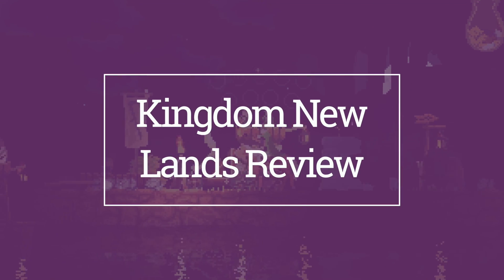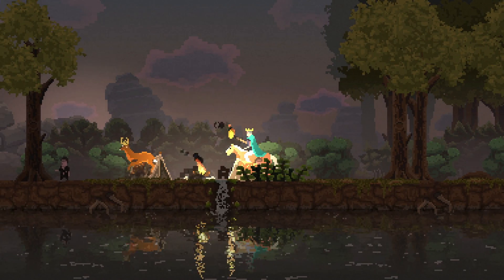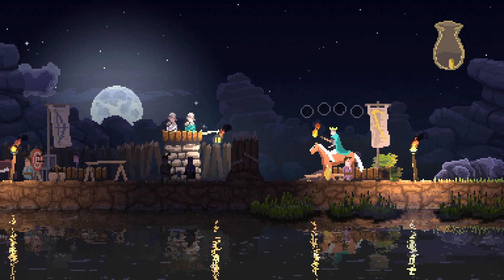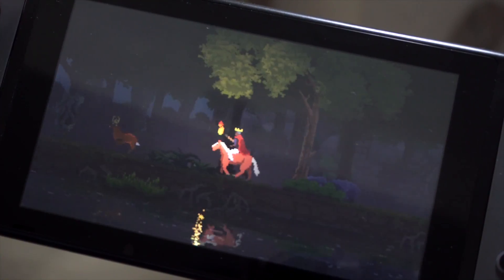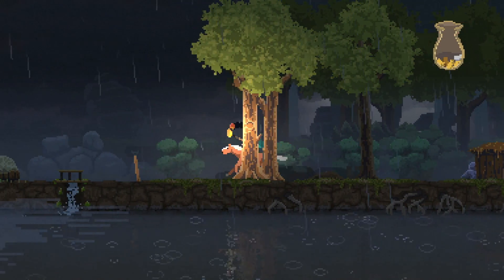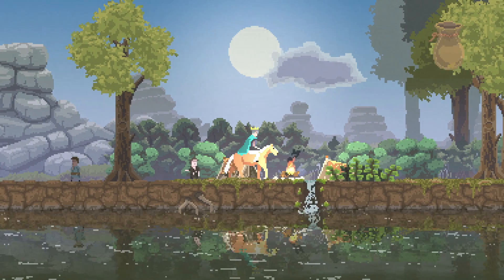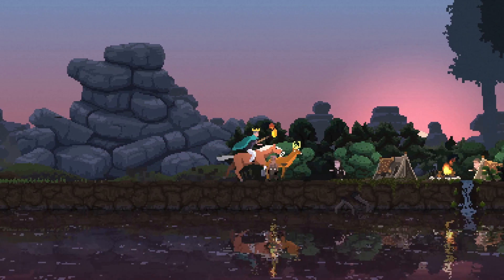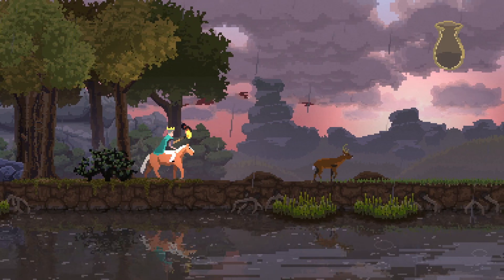Kingdom New Lands Review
Kingdom New Lands is a new management resource indie game out on Nintendo Switch that came to Xbox One last year!

Thank you Raw Fury for the Review Code.

➜Gaming Usernames:
Wii U: Luis-GVN
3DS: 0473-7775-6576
PS4/PS3/Vita: Luismacintosh
Xbox One: Luismacintosh
Steam: Luismacintosh
BattleNet: LuisGVN#1705